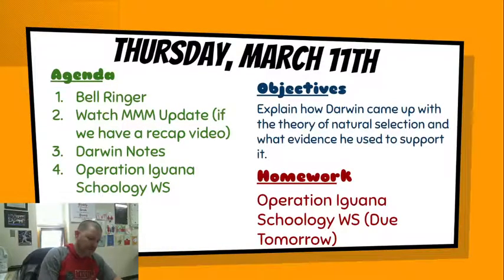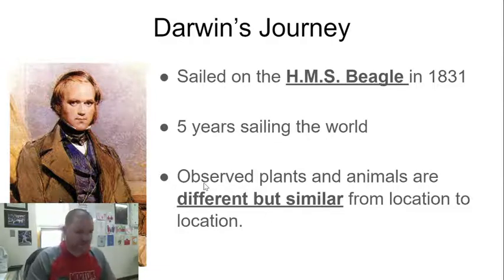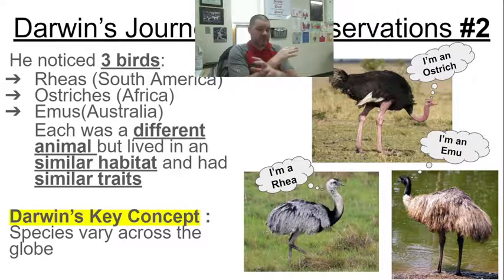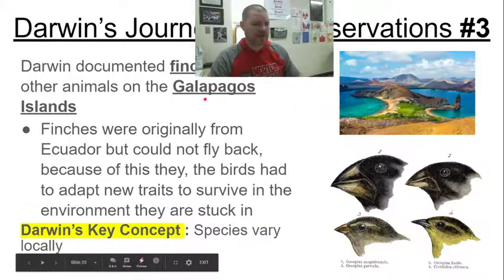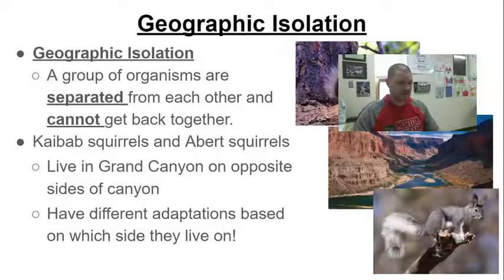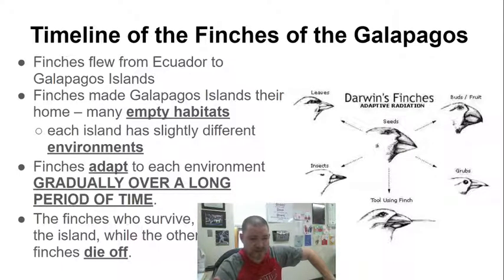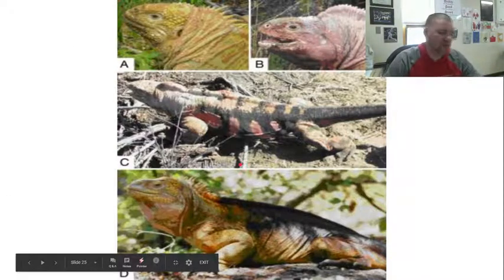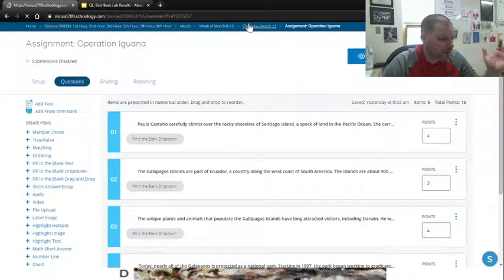Science Lesson: Thursday 3/11